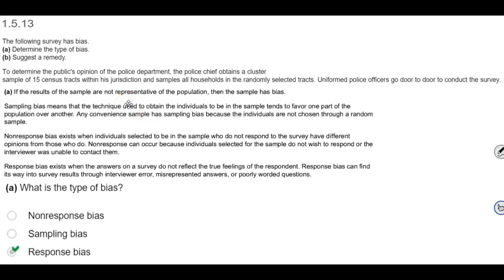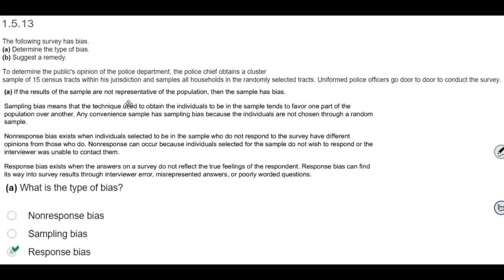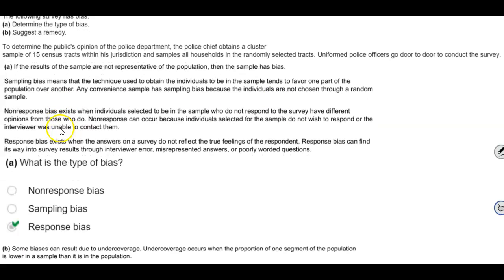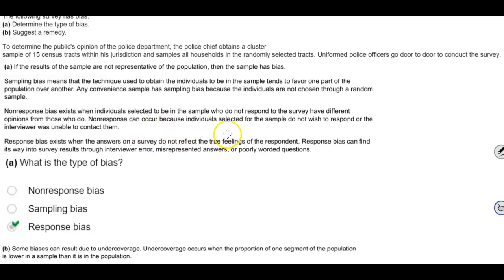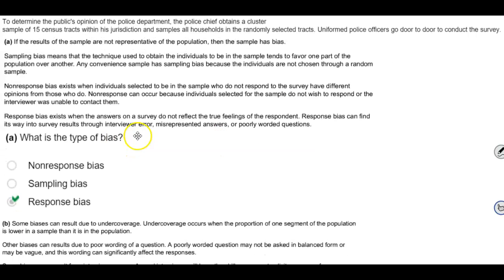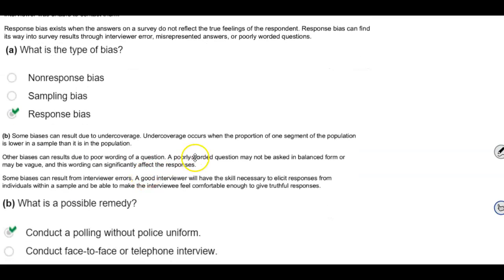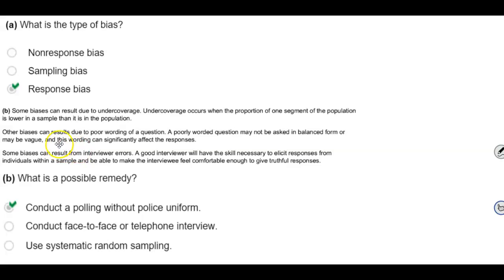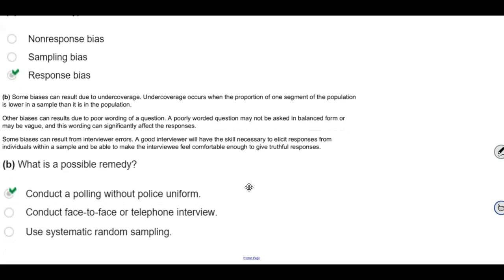Math 14 HW 1.5.13